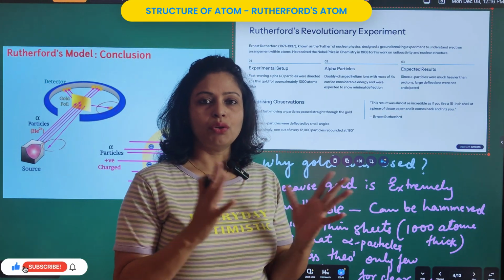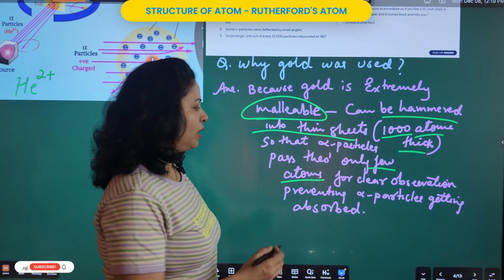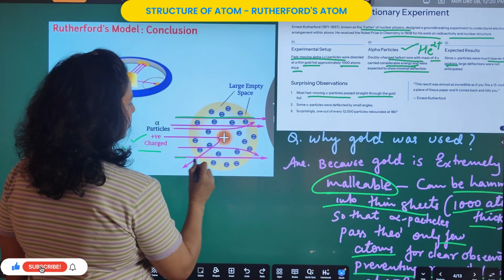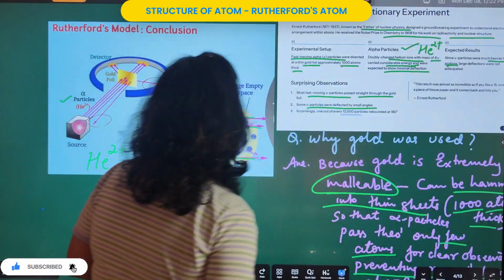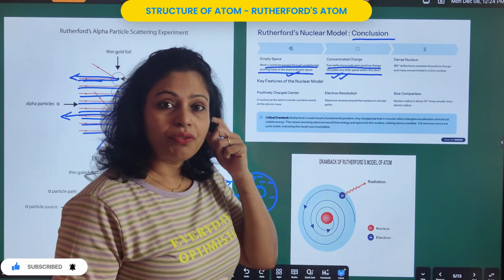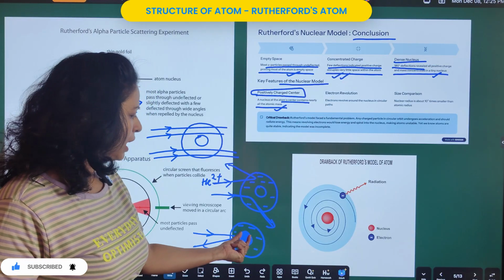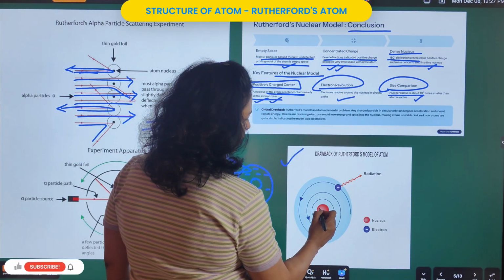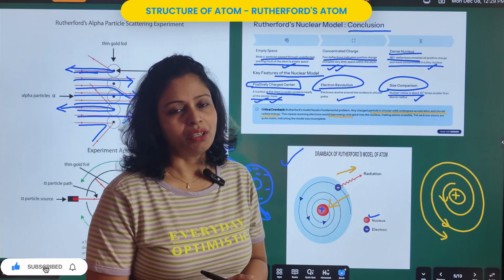Class 9 Science | Structure of Atom Explained | Rutherford's model | CBSE | Gold Foil Experiment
Welcome to Simma Academy!

In this video, we explore one of the most important concepts from Class 9 Science Chapter 4 – Structure of the Atom: Rutherford’s Model of the Atom. This model fundamentally changed the way scientists understood atomic structure. It replaced Thomson’s “plum pudding model” and introduced the revolutionary idea of a dense central nucleus.

This lesson explains the complete Gold Foil Experiment, observations, conclusions, merits, limitations, and the importance of Rutherford’s work in shaping modern atomic theory. The explanation is simplified for Class 9 students while maintaining scientific accuracy for competitive foundation exams.

✔ Why Rutherford conducted the Gold Foil Experiment
✔ Construction of the experiment (alpha particles, gold foil, detecting screen)
✔ Observations that shocked scientists
✔ Why most alpha particles passed through
✔ Why some deflected & one in 20,000 bounced back
✔ Rutherford’s conclusions about atomic structure
✔ Key features of the Nuclear Model
✔ Limitations of Rutherford’s Model
✔ How this model led to Bohr’s Atomic Model
✔ NCERT exam-ready notes, diagrams, and important keywords

This video breaks down the entire topic exactly the way CBSE asks in exams.

🔶 RUTHERFORD’S GOLD FOIL EXPERIMENT – SIMPLE EXPLANATION

Ernest Rutherford bombarded a thin gold foil with fast-moving alpha particles (positively charged helium nuclei). A fluorescent screen around the foil detected where the particles went after hitting the atoms.

Key Observations:

1️⃣ Most alpha particles passed straight through the foil.
2️⃣ Some particles were deflected by small angles.
3️⃣ Very few (1 in 20,000) bounced back.

What these results proved:

✔ Atoms are mostly empty space.
✔ Positive charge is concentrated in a small, dense nucleus.
✔ Electrons revolve around the nucleus.

This overturned Thomson’s model and created a new understanding of atomic structure.

🔶 FEATURES OF RUTHERFORD’S MODEL OF THE ATOM

✔ The atom has a central nucleus containing all positive charge.
✔ Electrons revolve around the nucleus like planets around the sun.
✔ Most of the atom is empty space.
✔ The nucleus is extremely small, dense, and massive.

This is called the Nuclear Model of the Atom.

Although groundbreaking, Rutherford’s Model had some flaws:

❌ Could not explain why revolving electrons do not fall into the nucleus.
❌ Could not describe the stability of atoms.
❌ Failed to explain the atomic spectra of hydrogen.

These gaps were later filled by Niels Bohr, leading to the Bohr Model of the Atom.

🔶 WHY THIS TOPIC IS IMPORTANT FOR CBSE EXAMS

Rutherford’s model is one of the most frequently tested topics in Class 9 exams. Students must know:

✔ Diagram of Gold Foil Experiment
✔ Observations (3 points)
✔ Conclusions (3 points)
✔ Features of nuclear model
✔ Limitations
✔ Differences between Thomson and Rutherford models

This video covers all these in a structured, exam-oriented manner.

This video is helpful for:

CBSE Class 9 Science students

ICSE / NIOS students

Teachers for classroom explanation

Parents helping children learn

Students preparing for NTSE & Olympiad foundations

🔶 ABOUT SCIMA ACADEMY

We offer online and offline coaching for Classes 7–10 in Science and Maths (CBSE/ICSE/NIOS).
We also provide:
✔ Remedial Classes
✔ Back-up Classes
✔ Exam Preparation Sessions
✔ Concept-based Learning

Structure of Atom, Rutherford Model, Gold Foil Experiment, Class 9 Science, NCERT Chapter 4, Nuclear Model, Alpha Particle Scattering, Class 9 Chemistry, CBSE Class 9, SciMa Academy, Atomic Structure, Thomson vs Rutherford

00:00 – Introduction
00:12 – Starting Structure of Atom chapter
00:56 – Note-taking instructions
01:11 – Rutherford’s experiment begins
01:48 – About Ernest Rutherford
02:32 – Alpha particles & gold foil setup
03:29 – Why gold foil is used
04:12 – Properties of alpha particles
04:56 – Observations: straight, deflected, rebounded
06:24 – Conclusion: atom is mostly empty
07:37 – Positive charge occupies little space
08:16 – Nucleus is dense and tiny
09:16 – Key features of Rutherford’s model
10:46 – Drawback of Rutherford’s model
12:03 – Electrons lose energy & instability
13:12 – Introduction to Bohr’s model